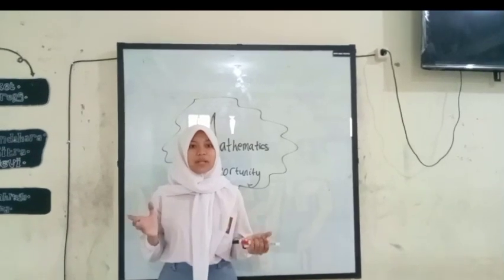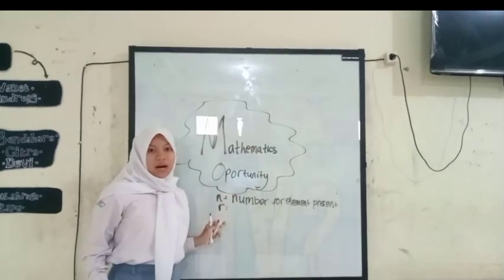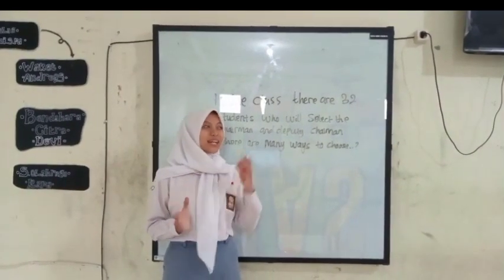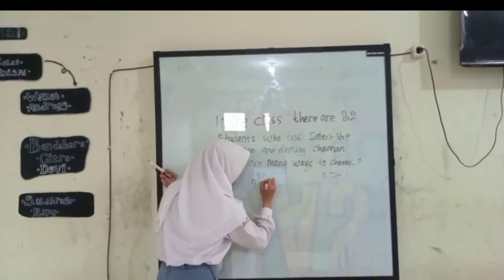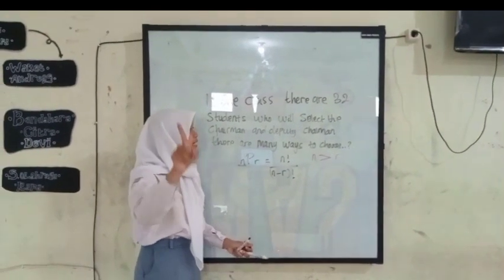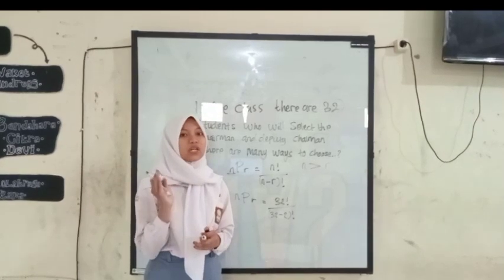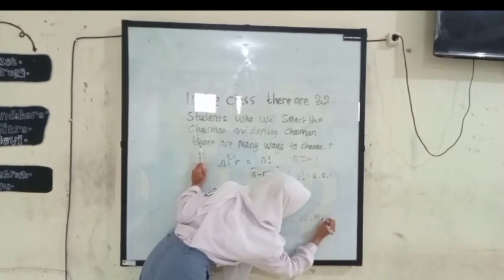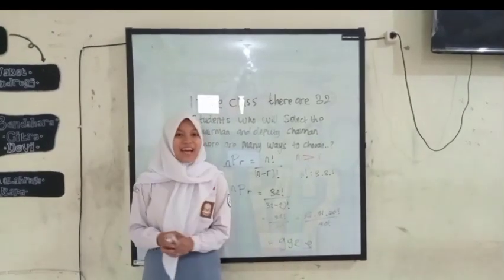Mathematics Opportunity (Rizky Fityah)